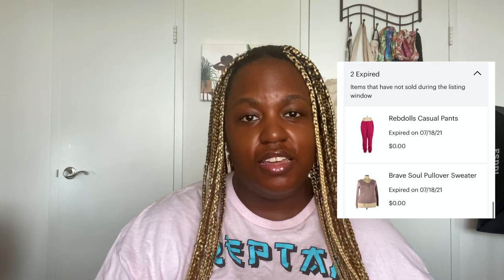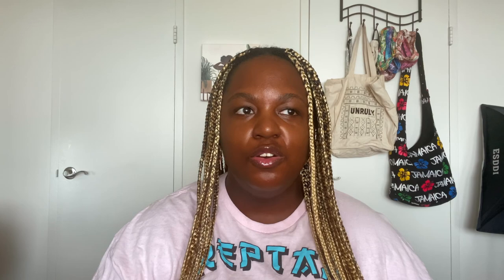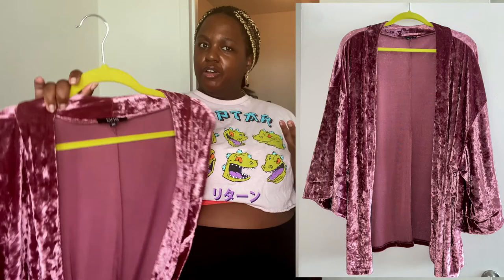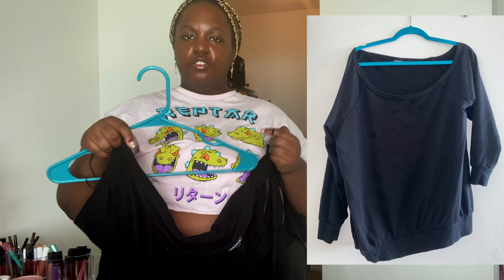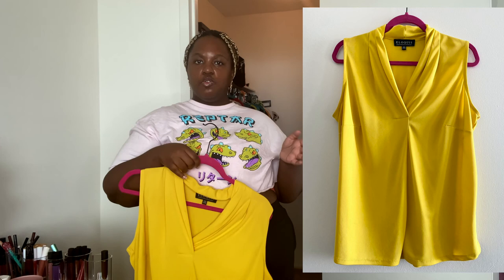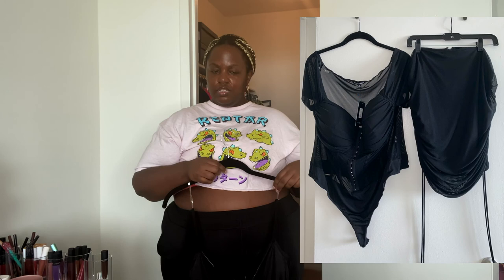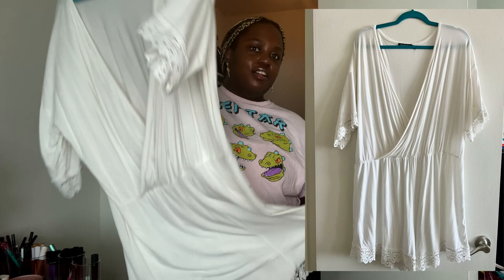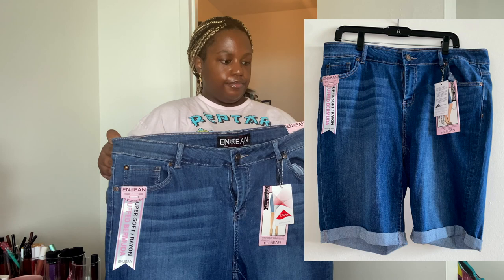Another Closet Purge | Old Boohoo, FashionNova, Forever21 Items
It was time for another closet purge so I'm cleaning out my closet and telling some stories.

I decided to try out Poshmark for a few items (don't quite understand it yet), here's my closet link. I’m still adding things as I get time.

IG & TikTok: KionnaSharice